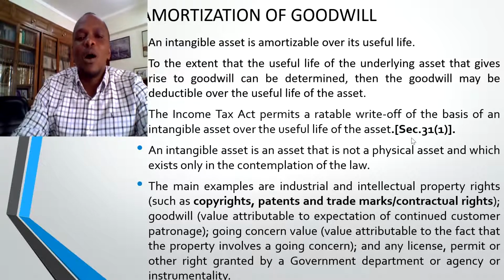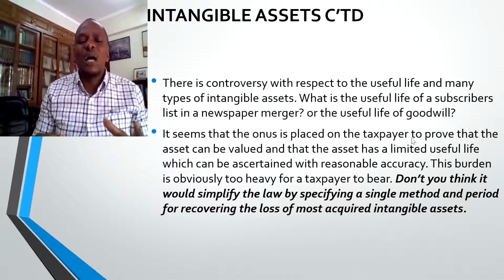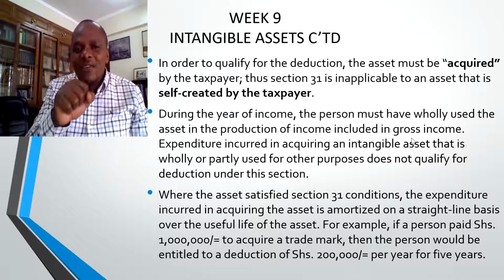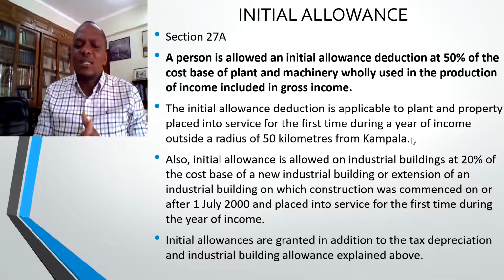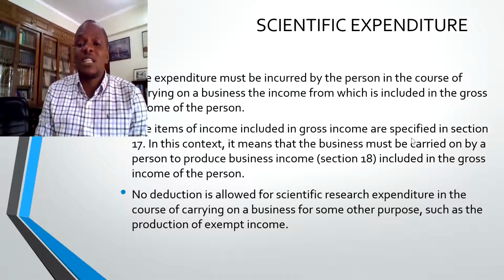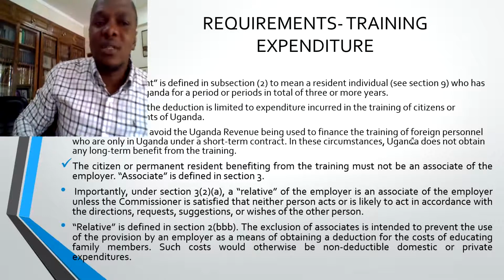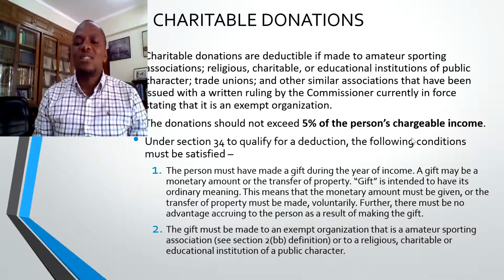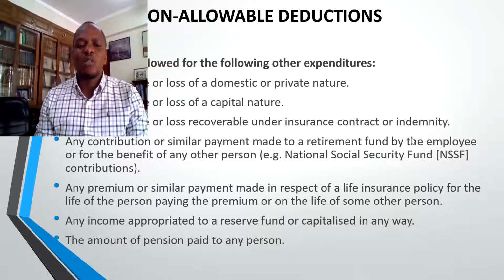Revenue Law and Taxation -Deductions